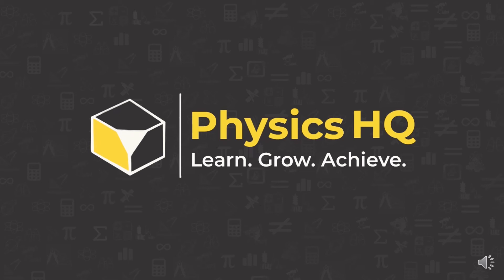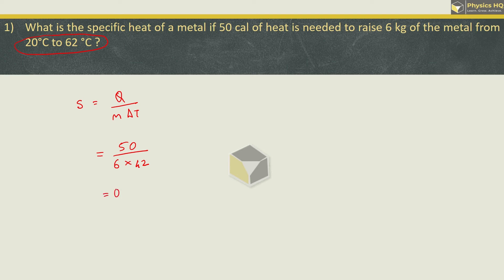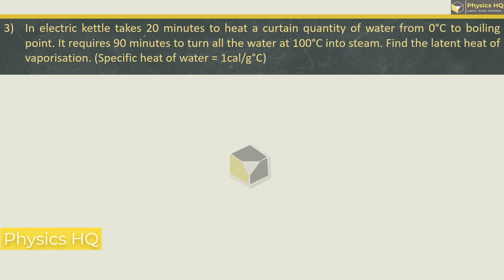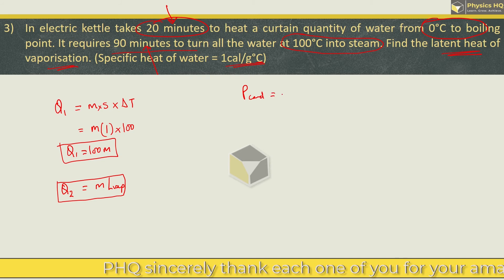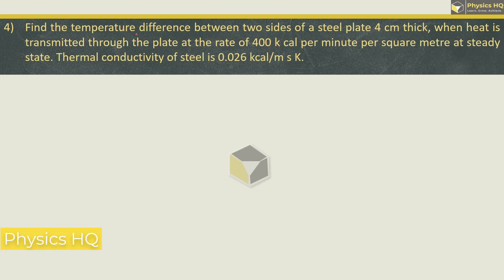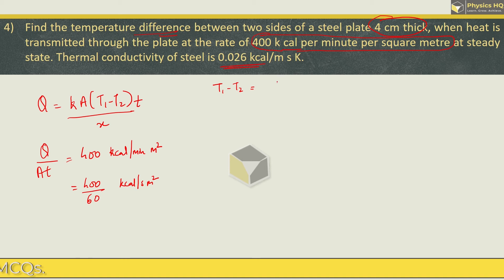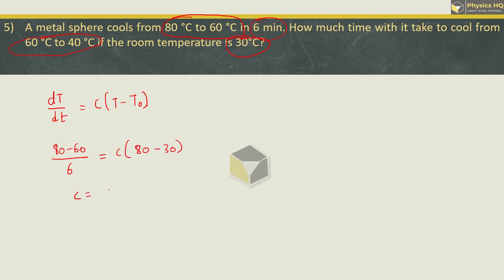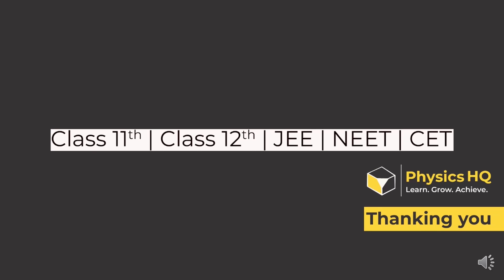Class 11th Physics | Chp 7 : Thermal Properties of Matter | Numericals P-3 | Maharashtra board | PHQ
This lecture series is for solving numerical of class XIth physics Maharashtra State Board-Revised Syllabus 2019.

In this video, we have solved numerical of Chapter 7: Thermal Properties of Matter.